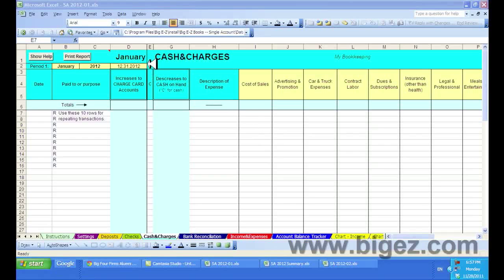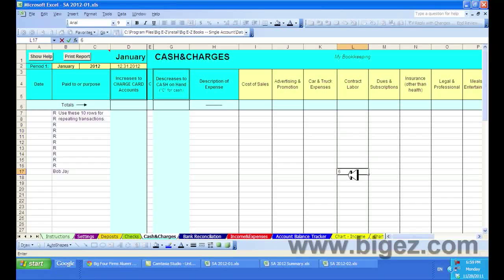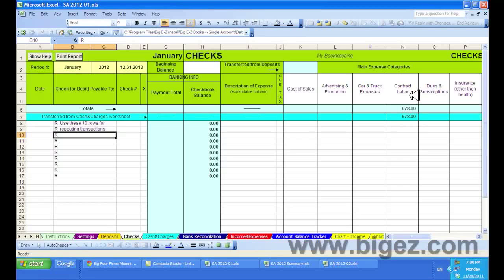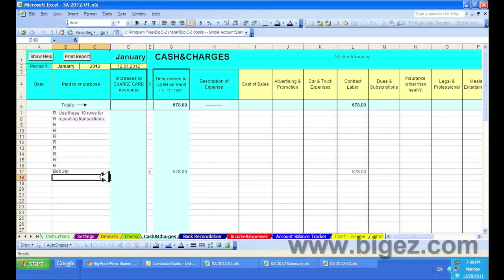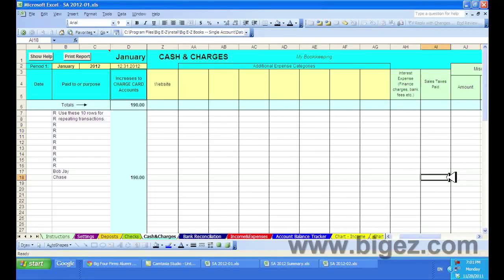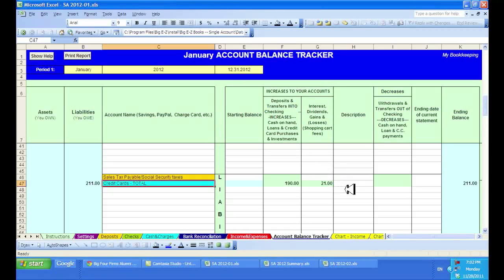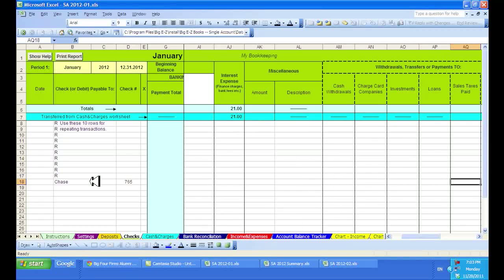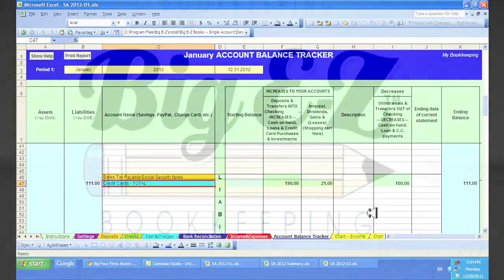2012 How to Track Cash and Charged Expenses using Big E-Z Bookkeeping and Microsoft Excel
Track your credit card and cash expenditures with Big E-Z bookkeeping's pre-formatted spreadsheets. Keep tabs of your account balances for all your business or personal accounts. This system is ideal for small business bookkeeping. When tax time comes, simply hand this spreadsheet over to your tax accountant and you are ready to go.